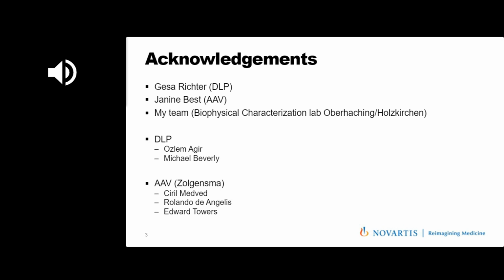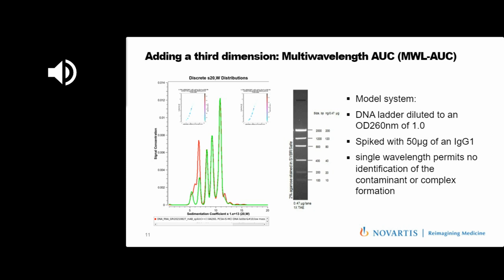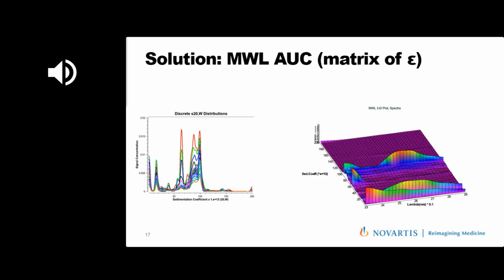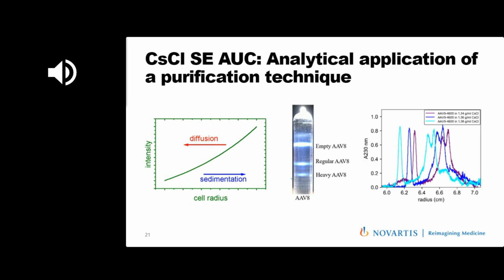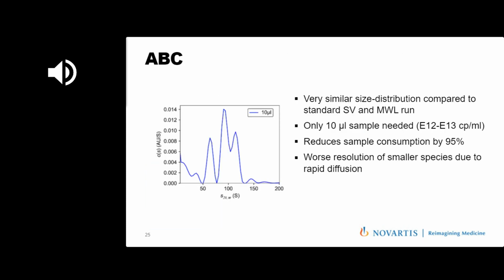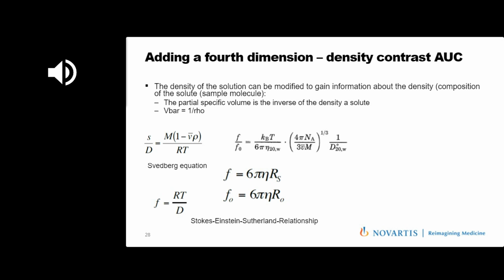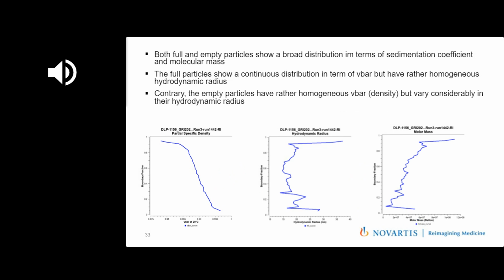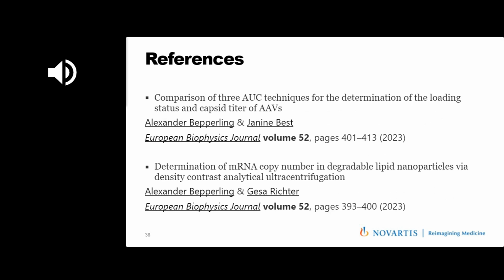AUC (Analytical Ultracentrifugation) capabilities for the analysis of gene therapy products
Presented By: Alexander Bepperling, PhD
Speaker Biography:
Alexander Bepperling graduated in the group of Prof. Rainer Rudolph (University of Halle) as biochemist and received his Ph.D. in biotechnology at the chair of Prof. Johannes Buchner (TU Munich). He joined Novartis in 2011 and led the Novartis “center of excellence” for analytical ultracentrifugation and the Novartis analytical network for higher order structure analysis of proteins. After the spin-off of Sandoz as a standalone company in October 2023 he is now leading the Sandoz Biophysical Characterization lab.

Webinar:AUC (Analytical Ultracentrifugation) capabilities for the analysis of gene therapy products

Webinar Abstract:
AAVs and LNPs are complementary gene transfer systems with respect to immunogenicity, tissue tropism and types of nucleic acids, which can be delivered.

AUC provides a wealth of orthogonal assays for their characterization allowing the determination of gene copy number and particle distribution as well as capsid titer and particle density.

Traditionally, AUC has been used in the biopharmaceutical industry to generate size distributions, which can be integrated like HPLC chromatograms and thus quantify protein aggregation. With the advent of high-concentration antibody formulations, also the determination of hydrodynamic and thermodynamic non-ideality parameters, like the second virial coefficient or kS and kD became of interest. The availability of powerful computers has added a second dimension of information which can be extracted from SV-AUC data. The two-dimensional fitting of these data yield size-and-shape distributions which contain diffusion (molecular weight) information for each individual species if sufficiently populated. This webinar will show how we can add a third and even a fourth dimension of information by collecting multi-wavelength data and vary the density of the experimental buffer system by adding either CsCl or D2O.

Data from band SV-AUC and analytical CsCl density gradient sedimentation equilibrium AUC (CsCl SE-AUC) will be compared with those from conventional boundary SV-AUC and MWL-SV-AUC experiments.

Finally, I will show how to determine the mRNA copy number from a series of SV-AUC experiments with varying D2O-concentrations. Their analysis yields a density distribution of the material under investigation which can be converted to a molecular weight distribution of the encapsulated nucleic acid.

Learning Objectives
In this webinar you learn how AUC is used in an industrial environment for the characterization of the loading state of gene transfer systems like virus particles or Lipid Nanoparticles (LNPs)
You will learn to which level of detail and accuracy the combination of latest AUC technology, state-of-the-art data analysis tools and high-performance computers gets you.
You will understand that AUC is more not “just“ one characterization technique but a box of different tools each of them linked able to contribute to a comprehensive characterization.